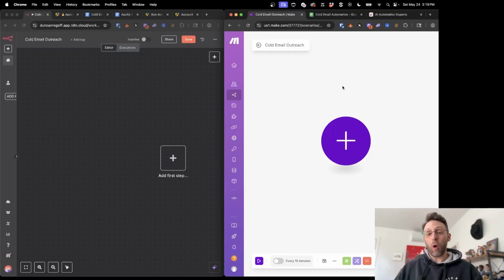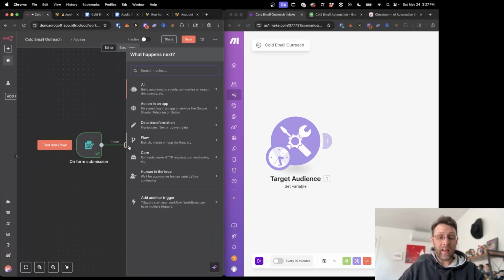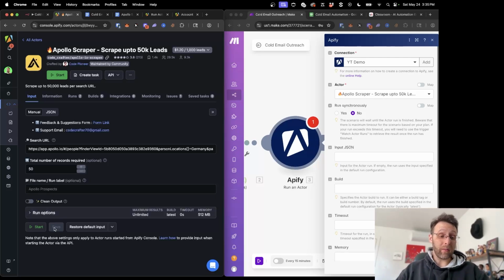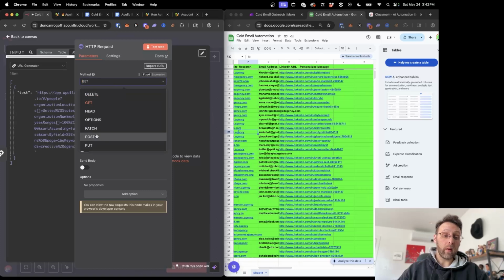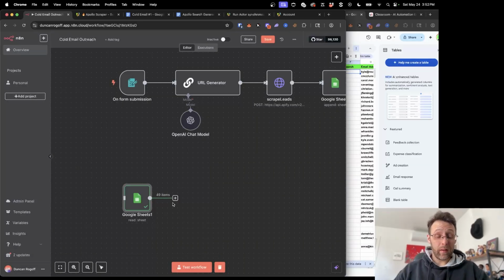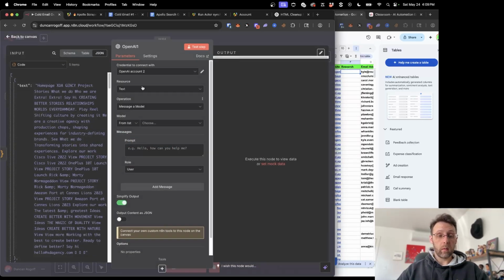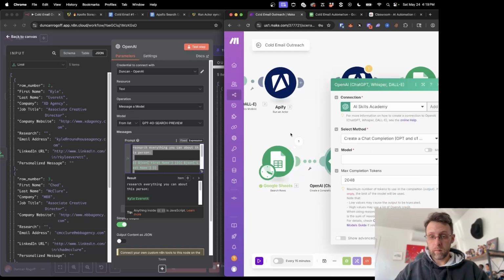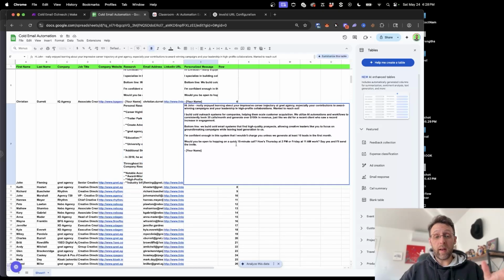Cold outreach system that makes me $10k/mo on autopilot!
🔥 Learn how to build a complete AI-powered cold email outreach automation system that scales your business to $10,000+ monthly revenue! This comprehensive tutorial shows you how to create automated lead generation workflows in both Make.com and n8n side-by-side.

In this step-by-step guide, you'll discover:
✓ How to scrape unlimited leads from Apollo using Apify
✓ Set up RSS feeds for automated content discovery
✓ Use ChatGPT to generate personalized cold emails
✓ Create automated research workflows for prospects
✓ Build a complete lead management system with Airtable/Google Sheets
✓ Scale your outreach without getting flagged as spam

🔥 What You'll Build:
Complete cold email automation system that finds prospects, researches them using AI, creates personalized messages, and manages your entire outreach pipeline. Perfect for agencies, consultants, and business owners looking to automate their sales process.

🚀 Results You Can Expect:
- Generate 300+ qualified leads per month
- 10x your outreach efficiency with AI personalization
- Scale to $10,000+ monthly revenue with automated systems
- Send personalized emails that actually get responses